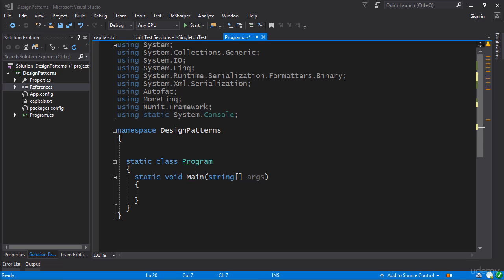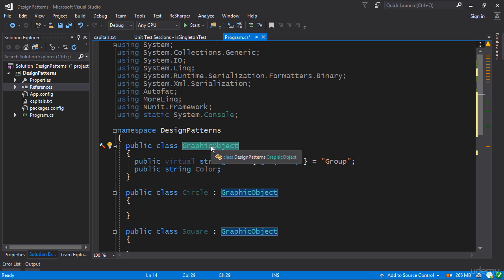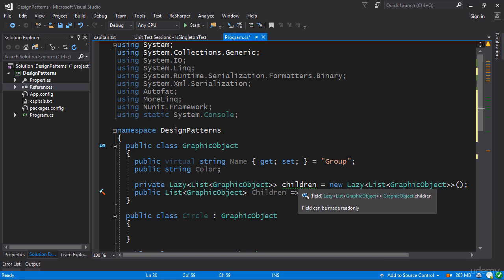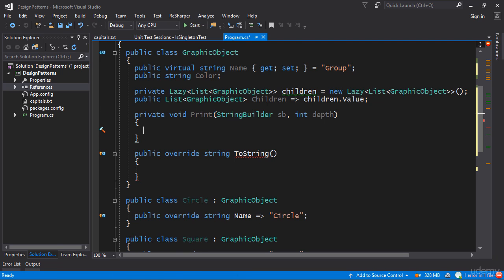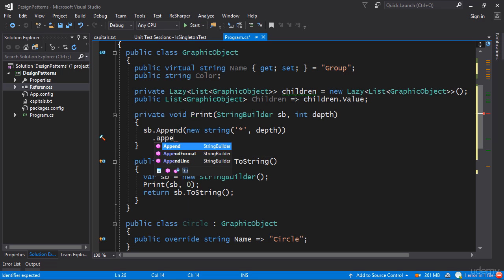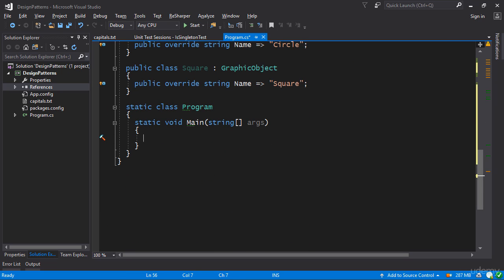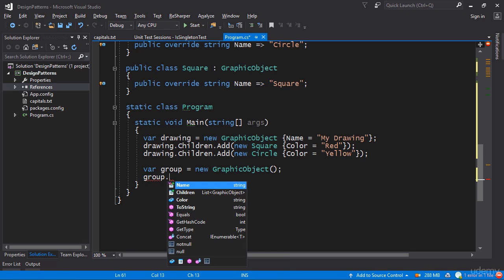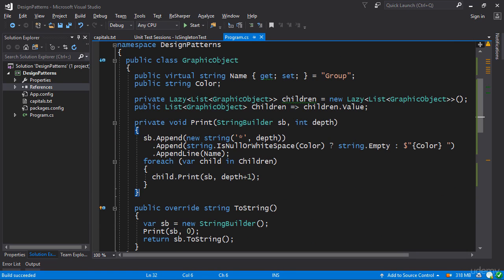043 Geometric Shapes